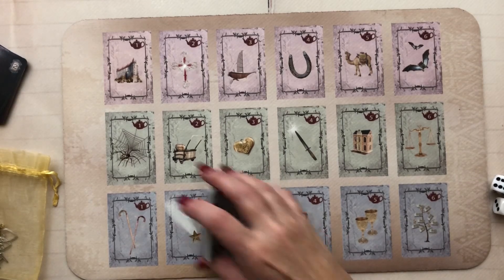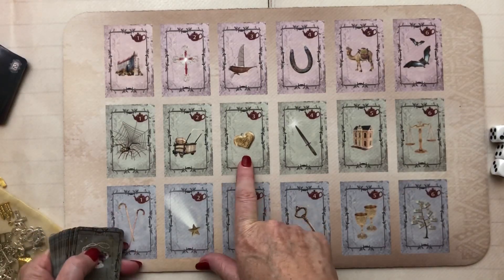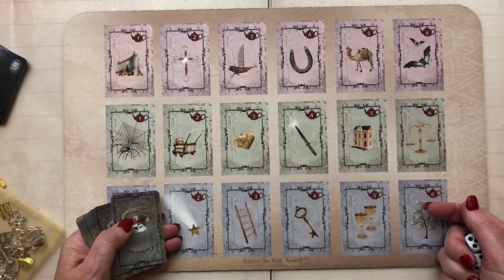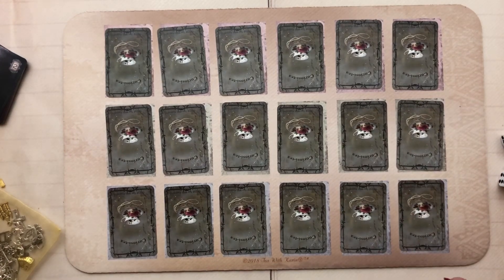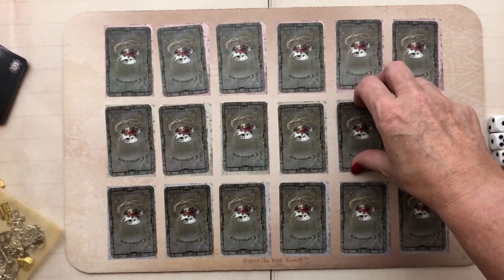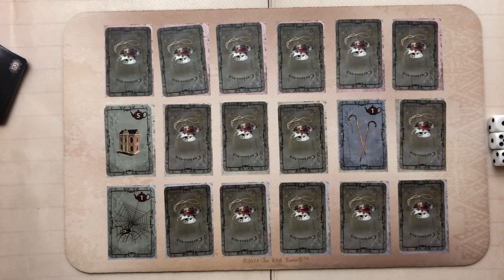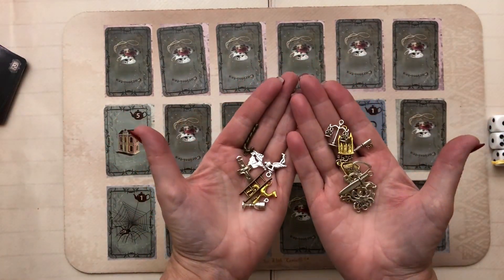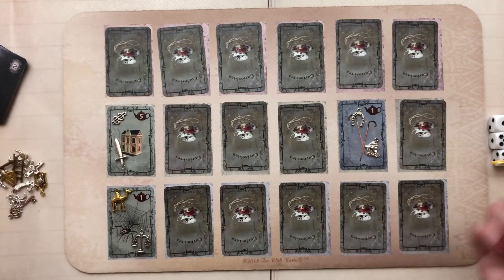Tea leaf reading using "Curiosi-Tea" cards, mat, dice & charms. Unique tea reading system.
Here is a sample reading using my new tea leaf reading card system. All products can be purchased in my Etsy store.

This system is my creative endeavour and is fully protected under my international trademark, Tea With Karin®™ This is my unique reading system in all facets.  I own all rights both intellectual property and design facets.  Under no circumstances are my unique ideas, designs and methods to be reproduced in any shape or form and anyone to do so will be prosecuted legally.

Welcome to my Tea With Karin YouTube channel.  I am a Tea Leaf Reader based in Melbourne, Australia.  I have a fabulous Etsy shop so pop on over and check out my Tea Cards, Tea Charms and Casting mats available for purchase.